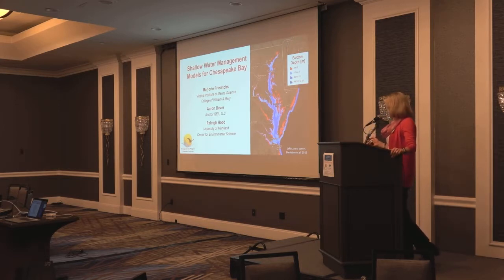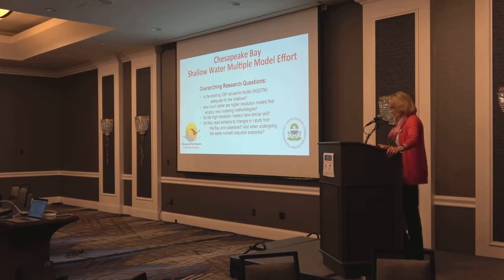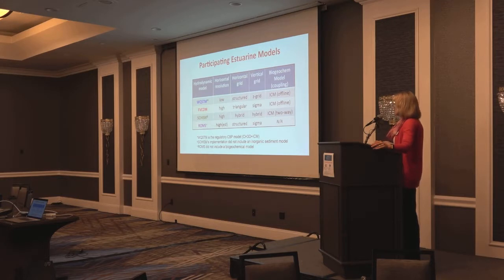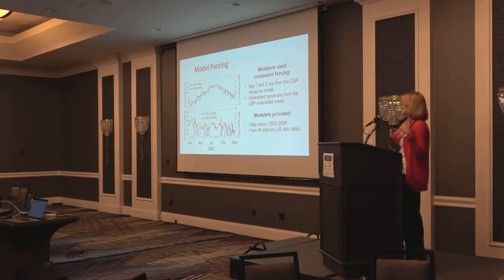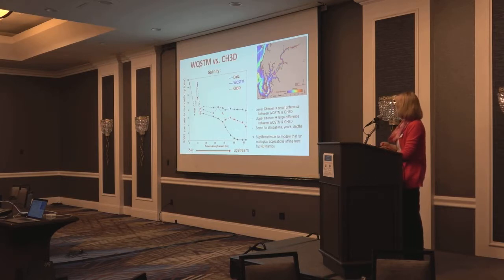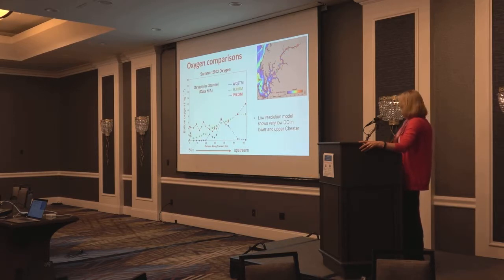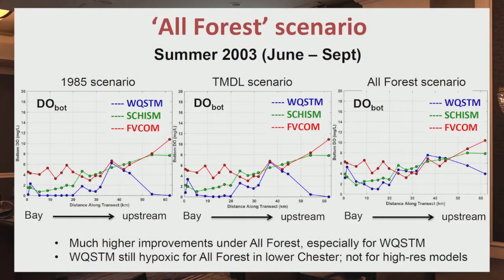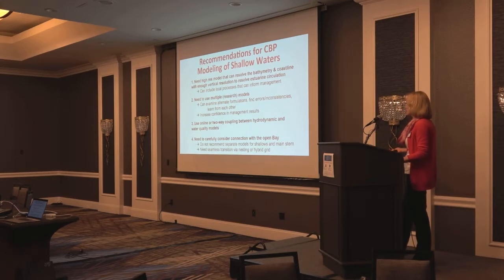Chesapeake Research & Modeling Symposium 2018 - Plenary 2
Marjorie Friedrichs - Shallow Water Management Models for Chesapeake Bay